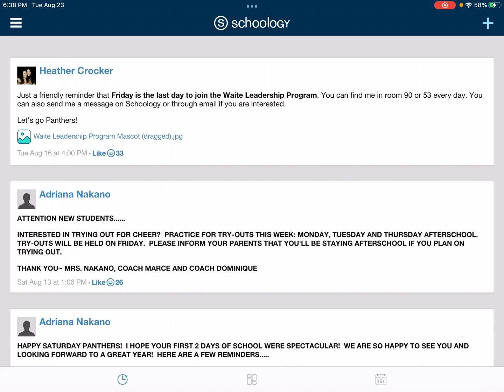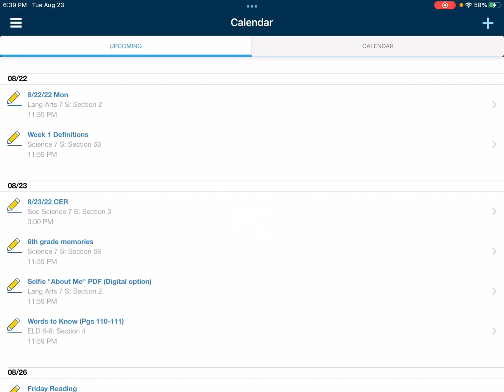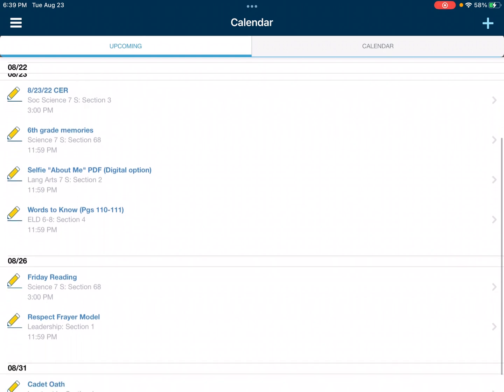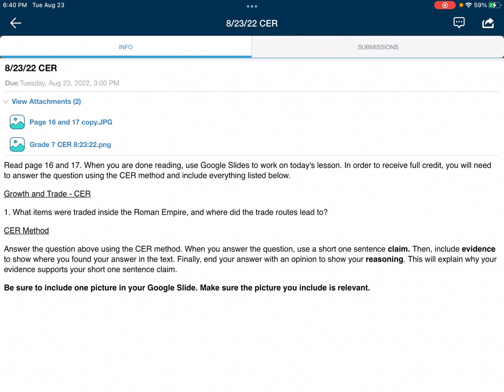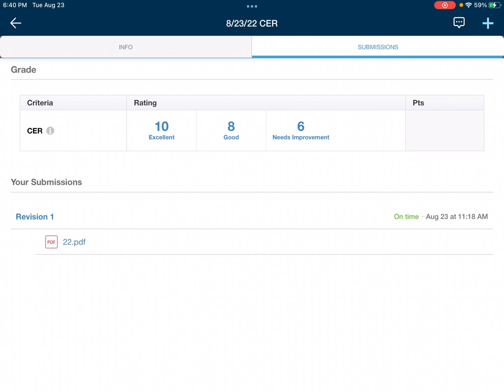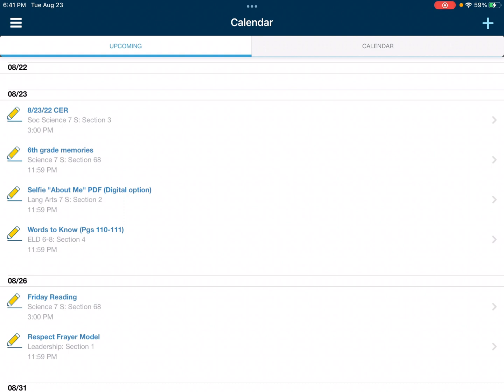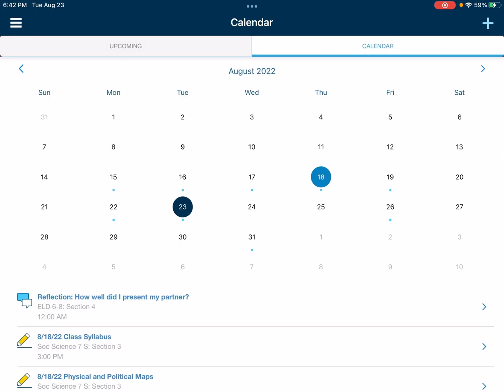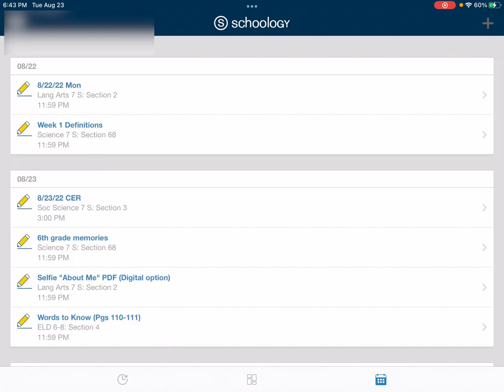Schoology Help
For grownups, to help to track and manage kiddos’ assignments.